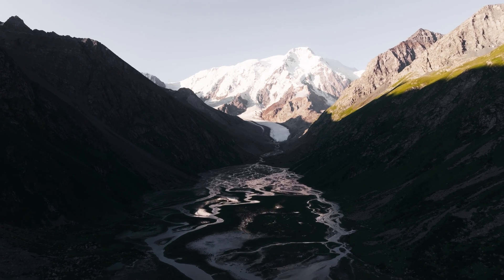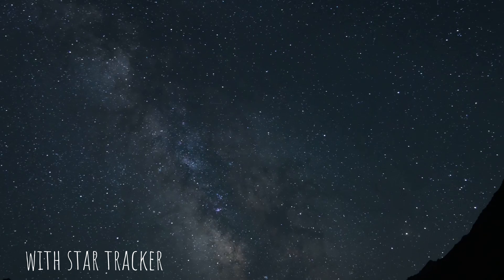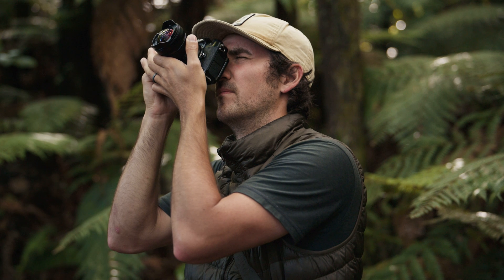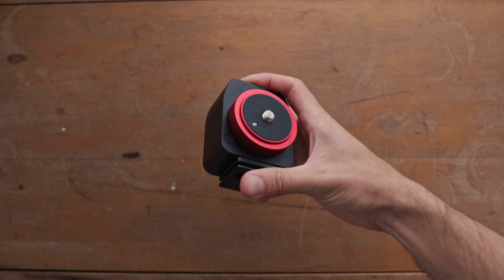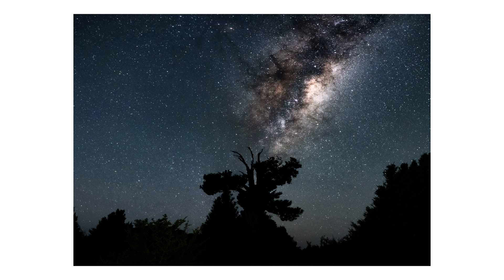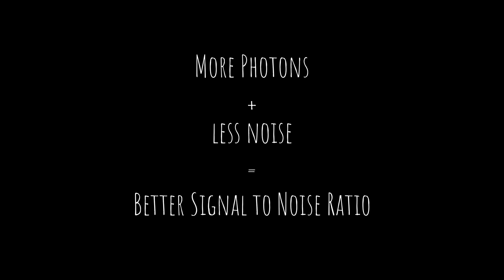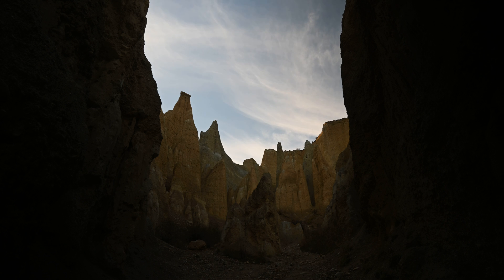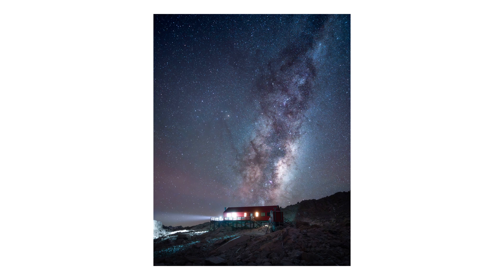Buy THIS Tool To Expand Reality: Move Shoot Move Nomad Review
There are a few bits of gear that change everything for photographers, unlocking new possibilities for creativity. The Move Shoot Move Nomad is one of them, and this video is my review of the Nomad.

As an aside, I don't spend much time on negatives for this gadget, and that's because I found next to none. The biggest one I can think of is that it is best used with lenses below 85mm, otherwise aligning with the poles and maintaining an accurate track with the stars is increasingly unlikely.

ALL MY GEAR IS LISTED BELOW ↓↓↓

One GAME CHANGING piece of gear (Gloves)

My Long Lens - Tamron 35-150mm F/2-2.8
My Longer Lens - Tamron 150-500mm f/5-6.7 Z Mount

Other Photography Gear I Rely On:

My Memory Card - Angelbird CFexpress B SE 512 GB
My Film Camera - Nikon FE
0:00 - Intro
1:54 - What does a star tracker do?
3:13 - You don't need expensive lenses for astro photography
5:14 - The best thing about the Nomad
6:42 - Understanding Signal to Noise Ratio
9:09 - Efficiencies with the Nomad
11:01 - Why buy the nomad as an average joe?